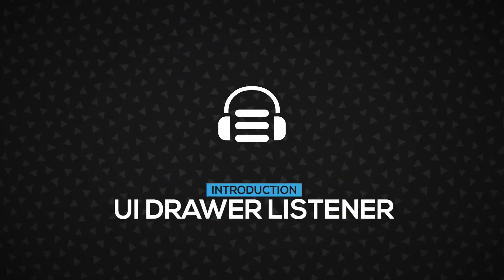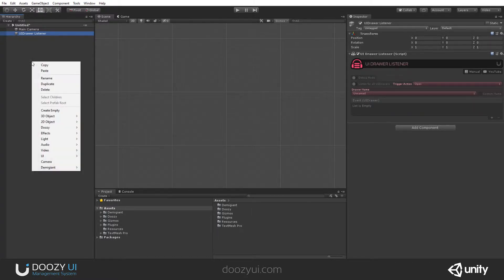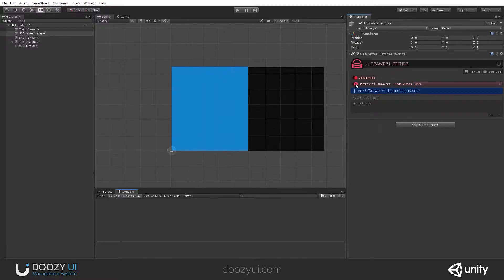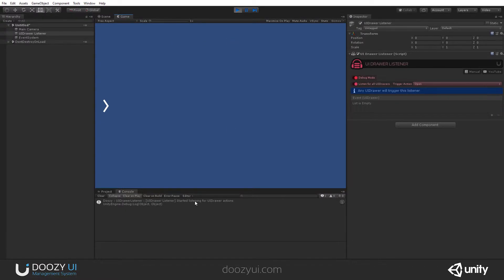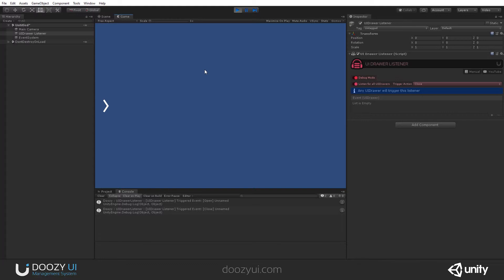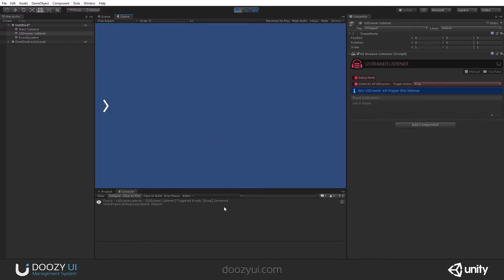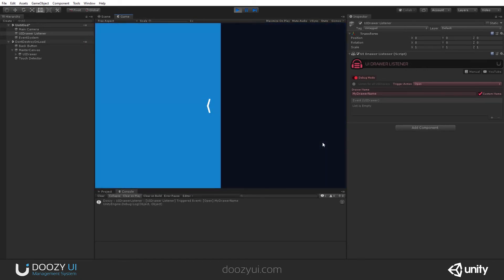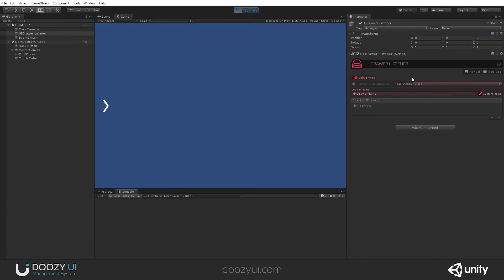UIDrawer Listener - Component - DoozyUI - UI Management System for Unity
The UIDrawer Listener implements a microphone-like device, that interprets UIDrawer UIDrawerBehaviorType. When triggered it executes a set of callbacks.